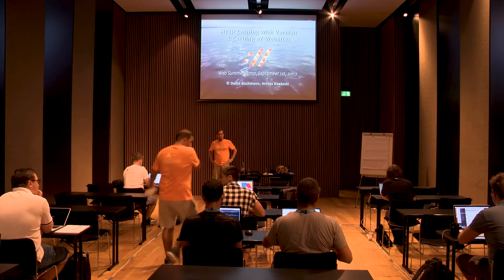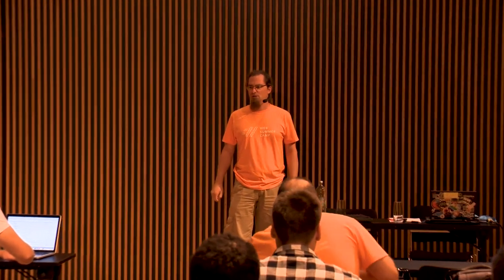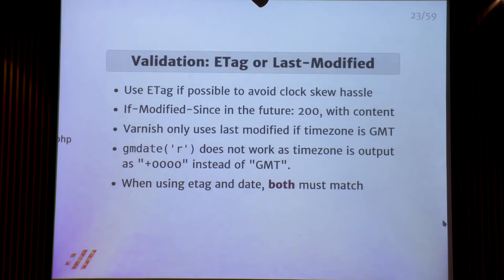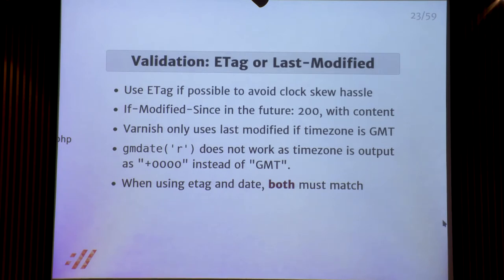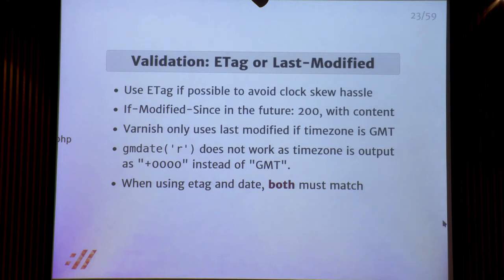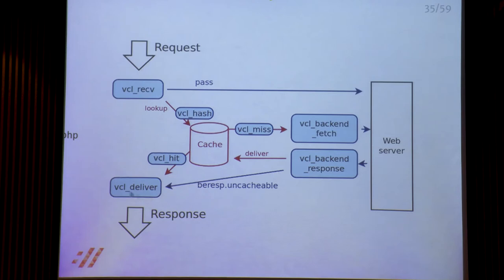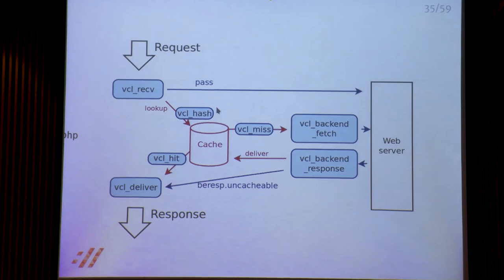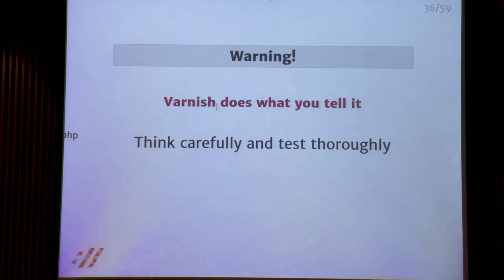Hands-on: HTTP caching with Varnish, by D. Buchmann & H. Knežević | Web Summer Camp 2017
In some scenarios, Varnish is the silver bullet to fix performance issues and go from a slow to a lightning fast site. However, more often than not, you will need to put some effort into your application to get good results. Ideally, you design your application to play well with caching from the outset. If you don't know what you are doing, Varnish can also be the bullet to shoot yourself in the foot.

In this workshop video, you will learn how to use HTTP headers to control caching and how to configure Varnish itself. Running your own Vagrant Box with Varnish and PHP, you get to try out the effects of the caching headers and Varnish configuration directives. You will discuss things that go well with Varnish and situations to avoid. After mastering the basics, you will look at advanced concepts like edge side includes (ESI).